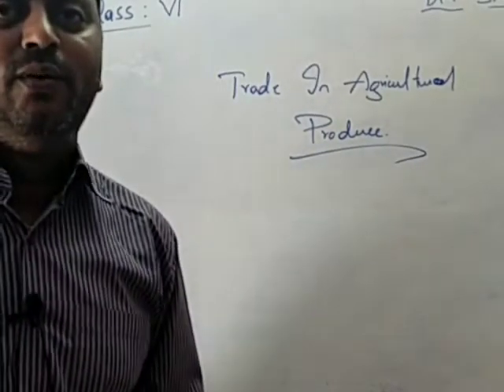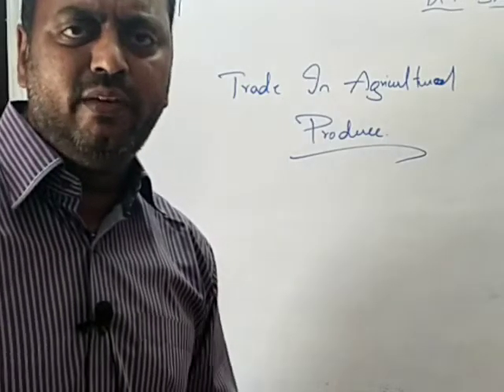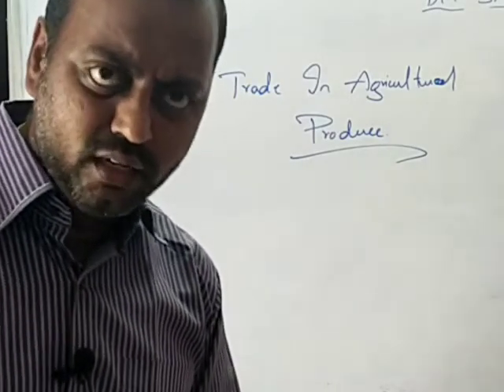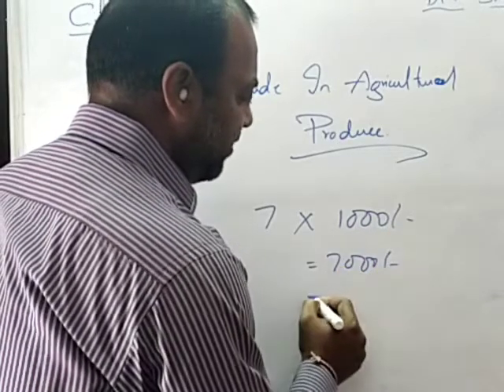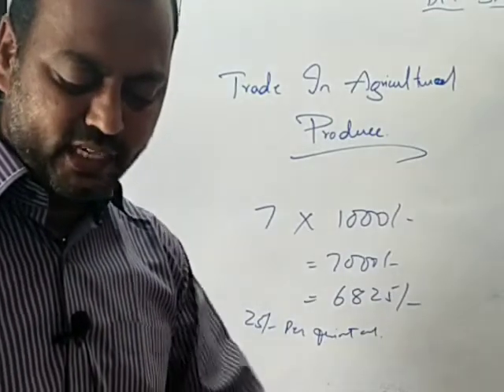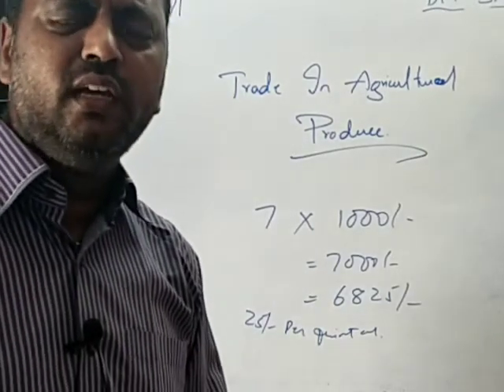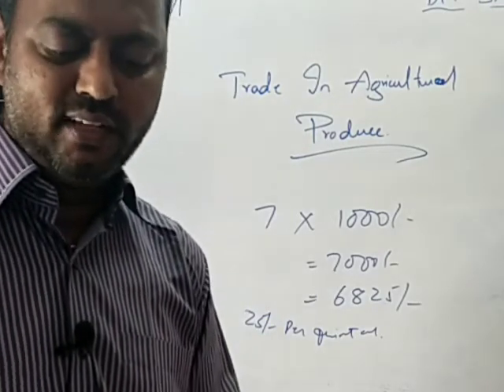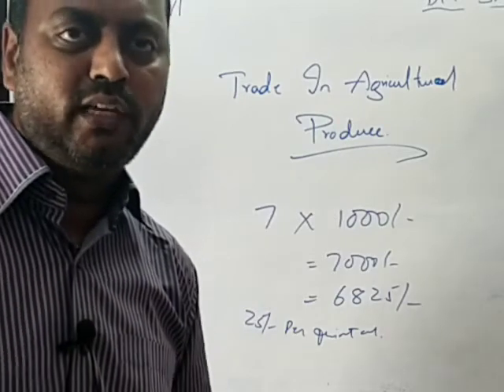6 TRADE IN AGRICULTURE PRODUCE 31.08.20